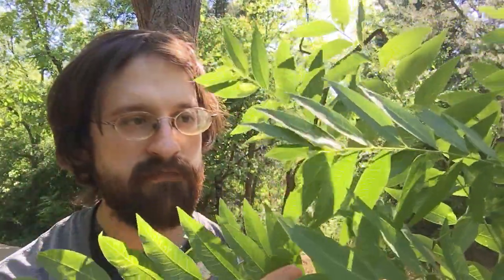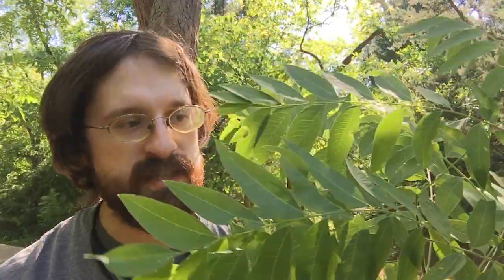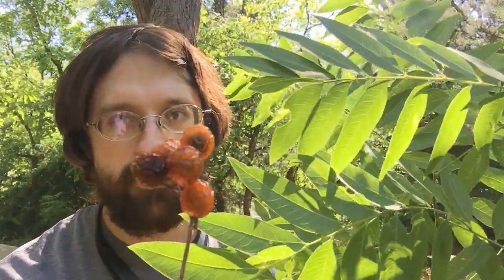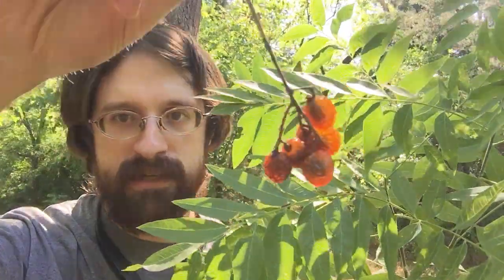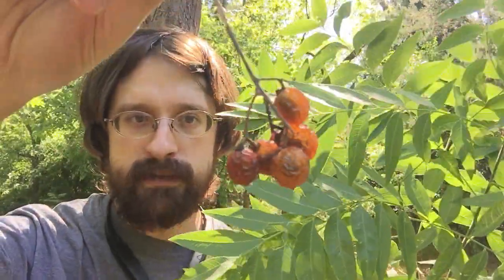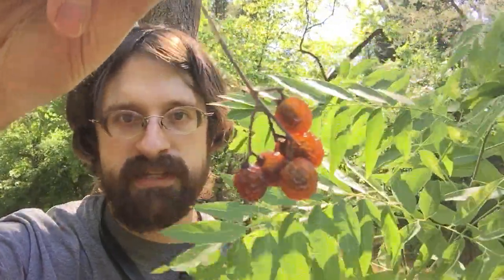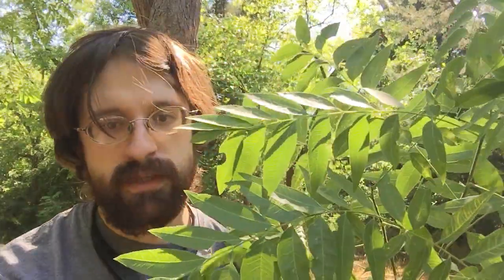Learn all about Soapberry Trees!